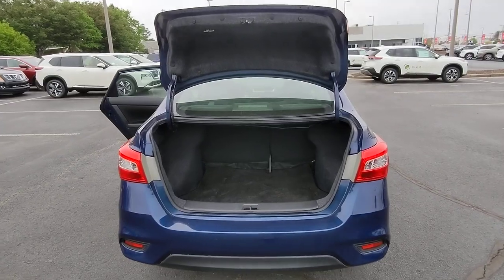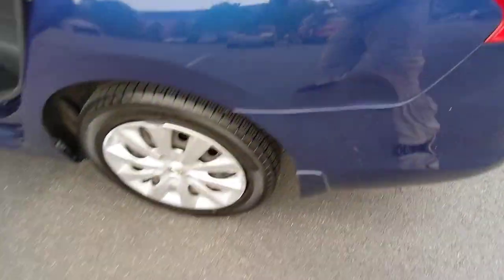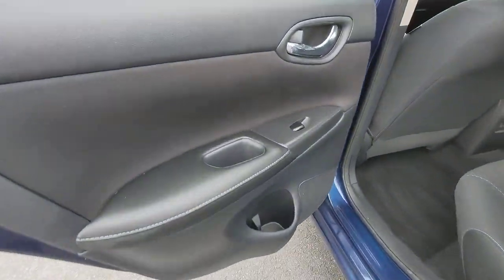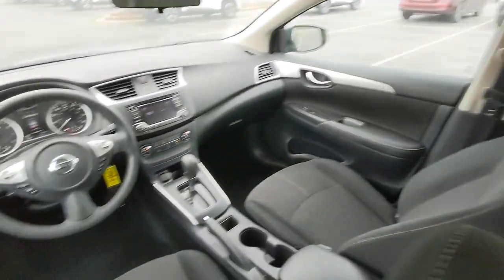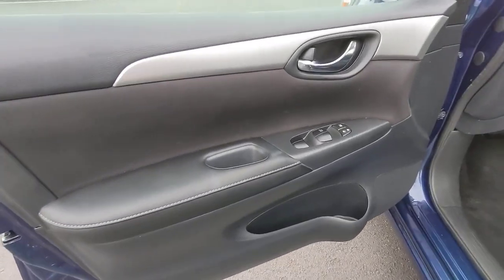2018 Nissan Sentra Kennesaw, Marietta, Smyrna, Woodstock, Atlanta, GA P7679A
Deep Blue Pearl Used 2018 Nissan Sentra S available in Kennesaw, Georgia at Town Center Nissan. Servicing the Marietta, Smyrna, Woodstock, Atlanta, GA area.

2310 Barrett Lakes Blvd NW